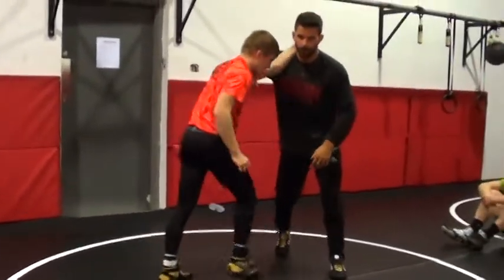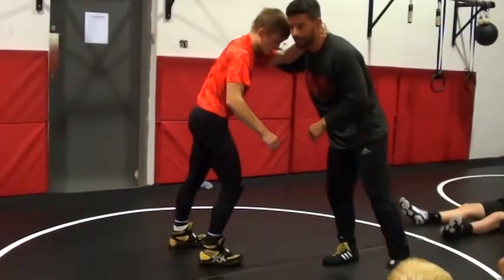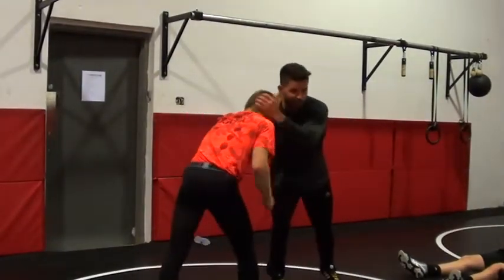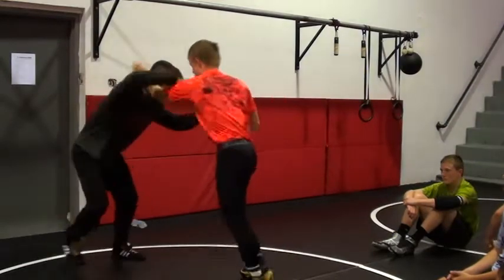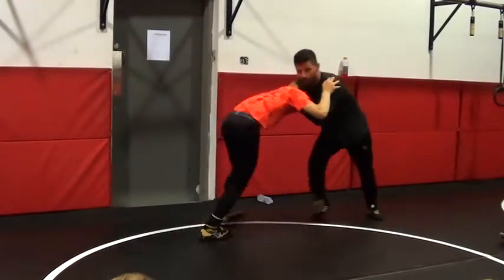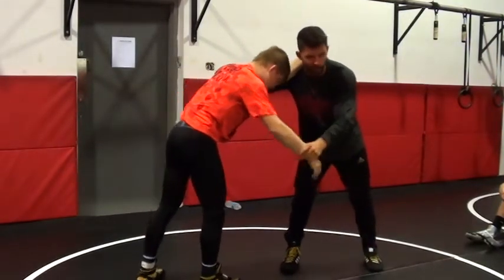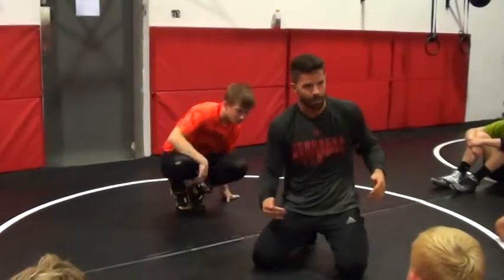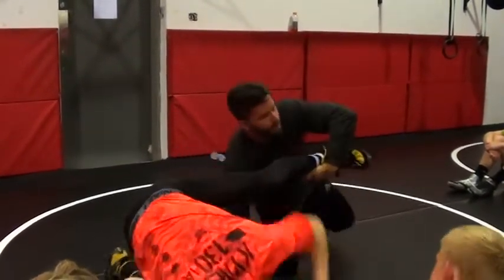Snyder Overtie Single Leg